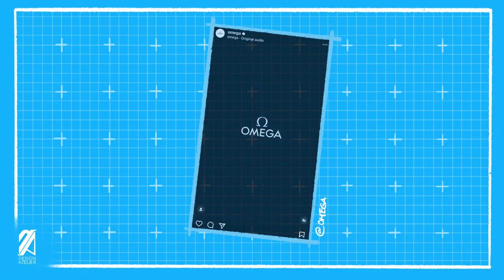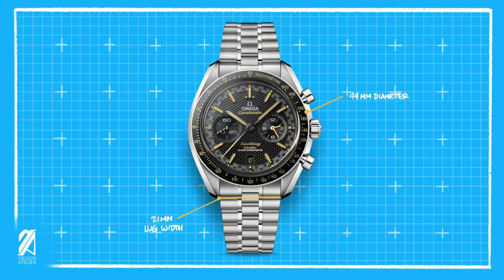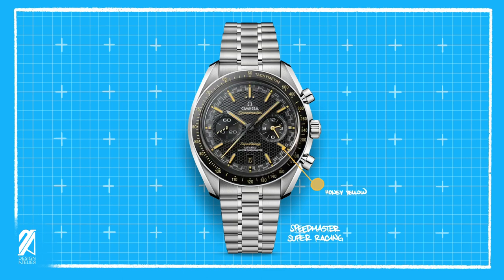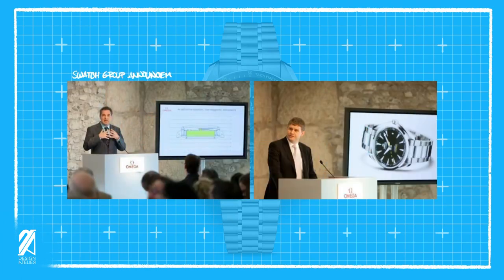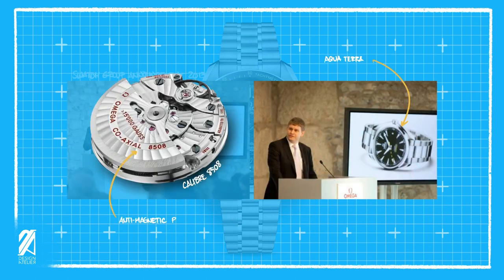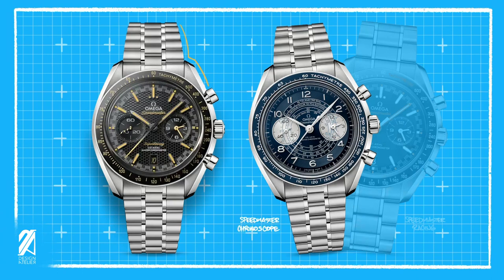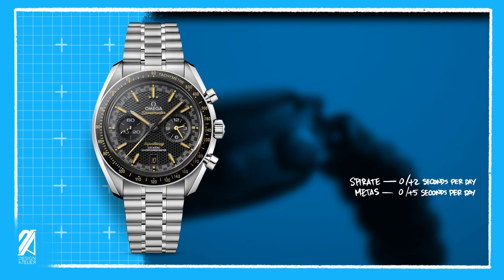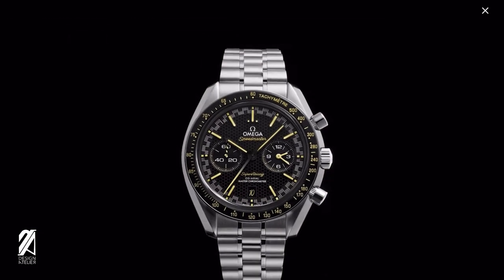Everything You Need To Know About The Speedmaster SuperRacing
One of the strongest points of Omega against its rivals is its aggressive development of technology leveraged by Swatch groups somewhat vertical production. This week, omega is flexing its proverbial muscle once again in the hopes of making all future omega models more desirable than a certain emerald royalty. But can they? This new Speedmaster SuperRacing Two Counter is a definite realignment of the iconic chronograph. How would you like to see the technology inside this other collections in Omega’s offerings!

And how about that Spirate system? Is omega slowly patronizing us horological pirates or mocking us because of our existence? Or maybe both. I don’t know. Tell me this is not a chronograph you’d like to see with a pirate dial and rotor. I know you are.